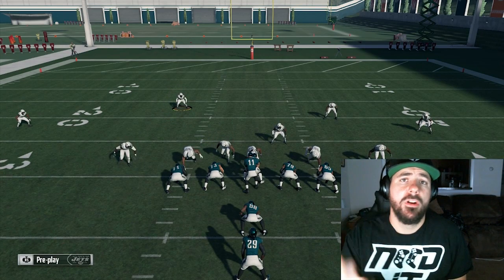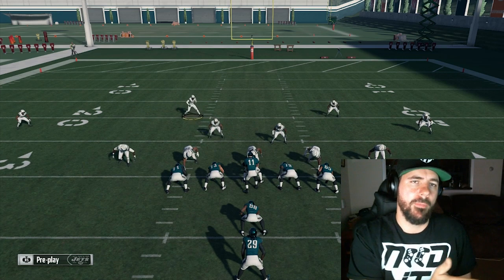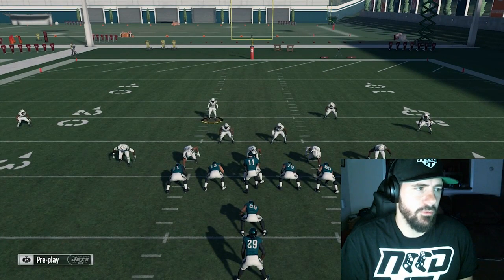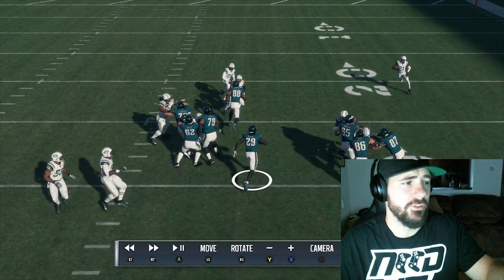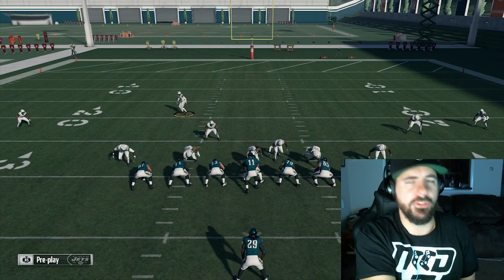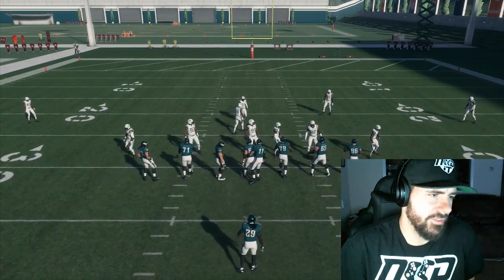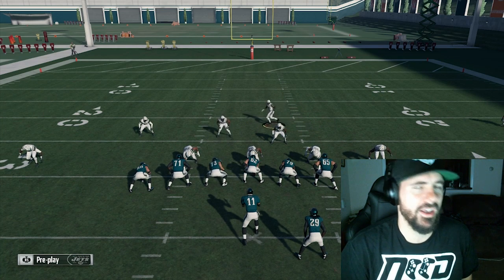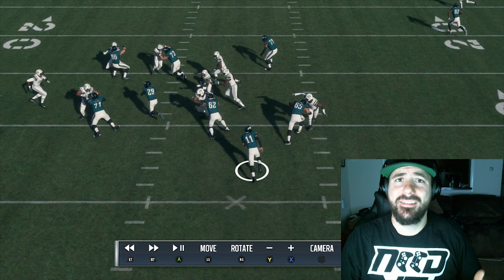Madden 18 - Get Better on Defense 102 Run D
Just a few basics I use to help contain the Run. Always user the weak side Safety or atleast a weakside line backer. Man up your user on the RB to use the computers help to take the first step towards the line of scrimmage. Remember, always think about "Where does my opponent want to Run?' and take that away